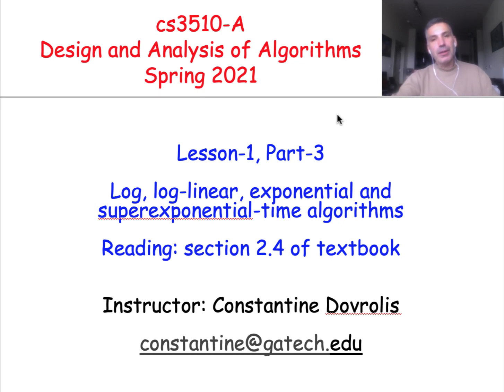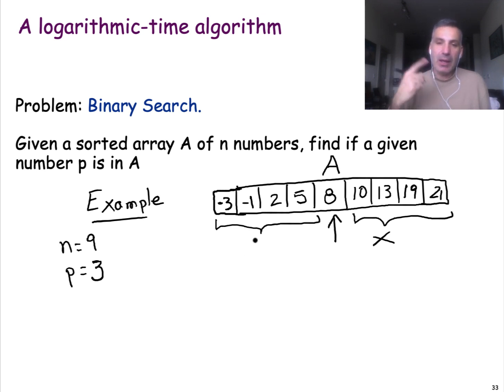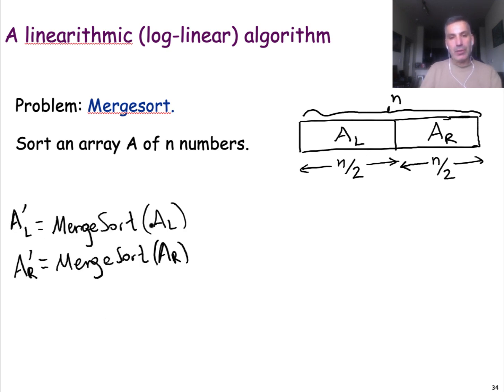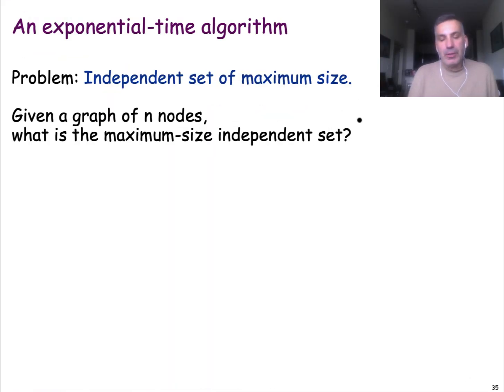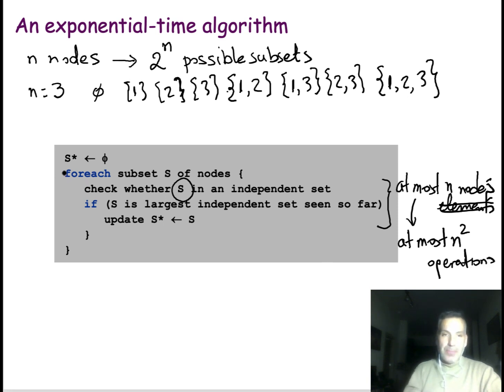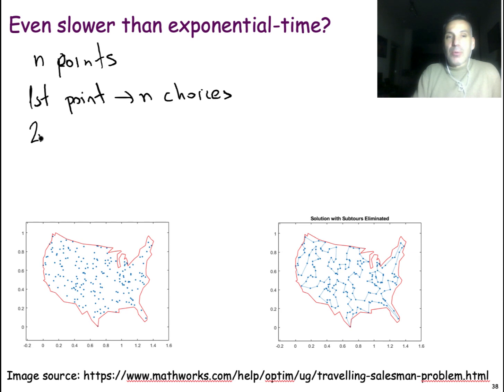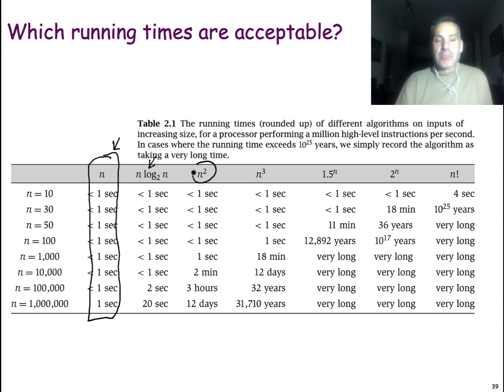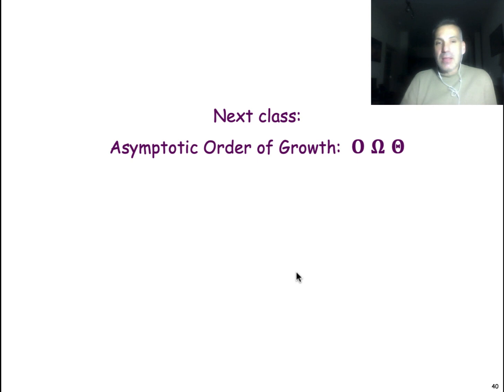Introduction to Algorithms - Lesson 1.3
Introduction to Algorithms - Lesson-1, Part-3

Log, Log-linear, and exponential-time algorithms